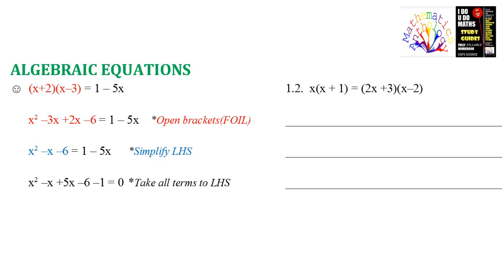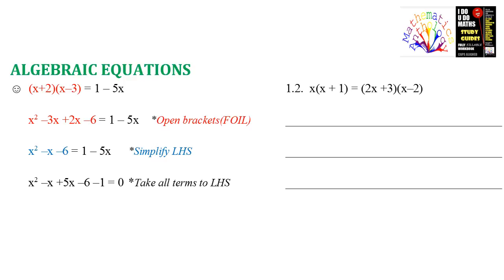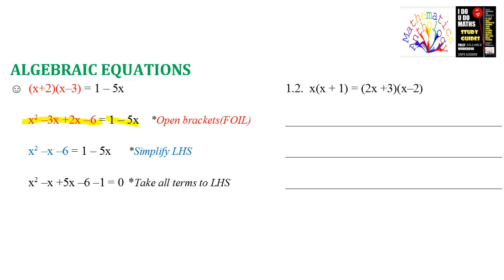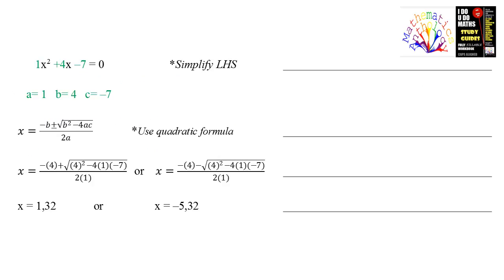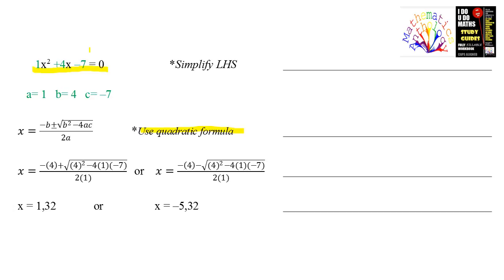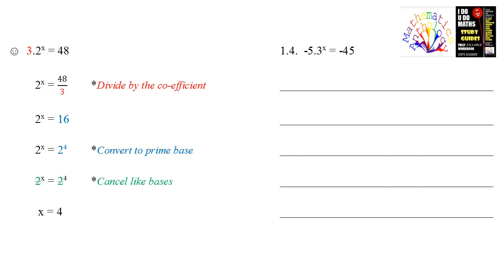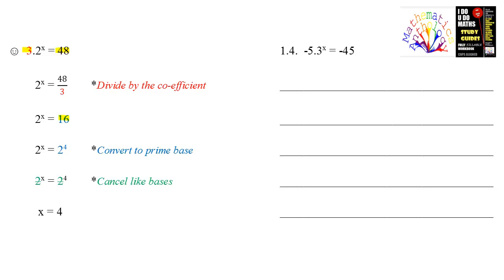20 Gr1112 Algebraic Equations video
Grade 11 and Grade 12 Mathematics Algebra algebraic equations video tutorial